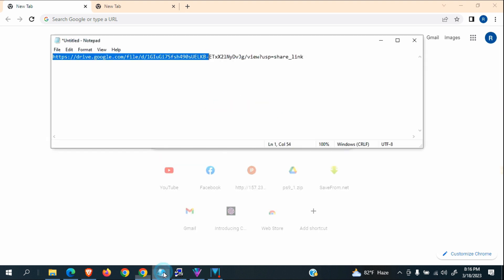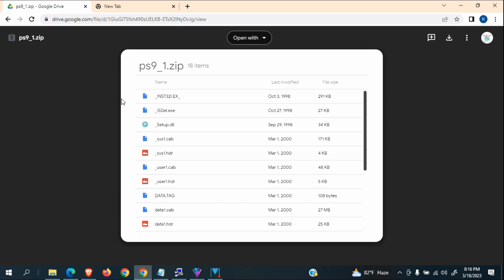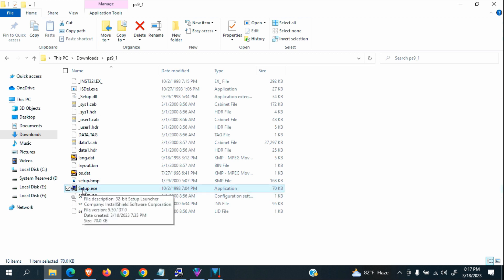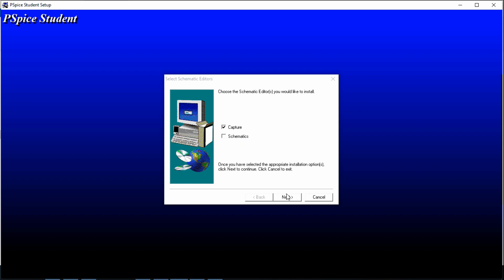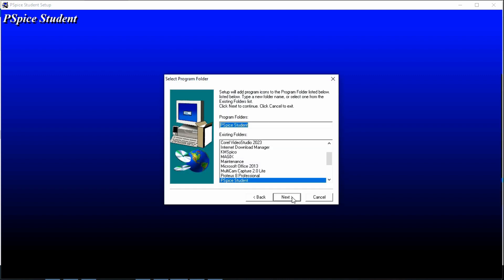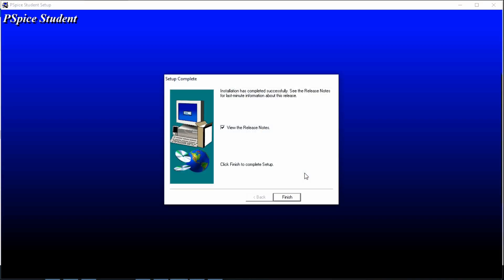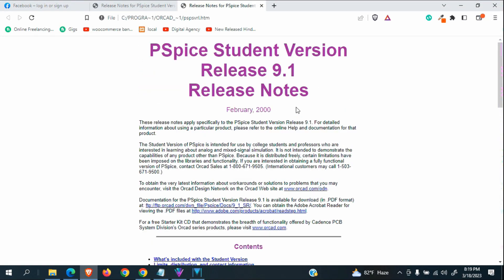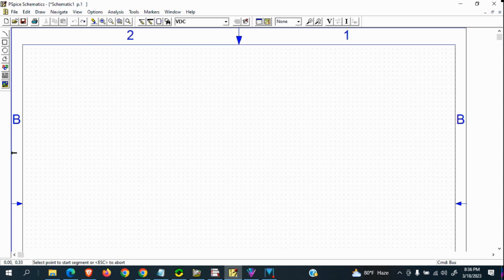How to download and install PSpice Student version 9.1.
An easy way to make Electrical and Electronics Engineering Undergraduate Students show how to install this devastating free software.
Dear Viewers, Watch the complete video to get the information that how to download and properly install PSpice 9.1 Student Free Version.